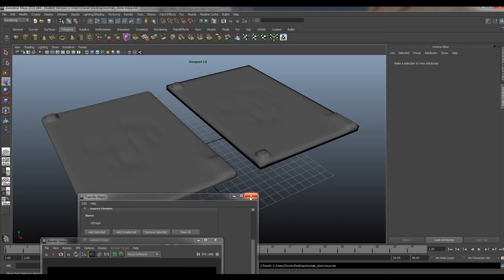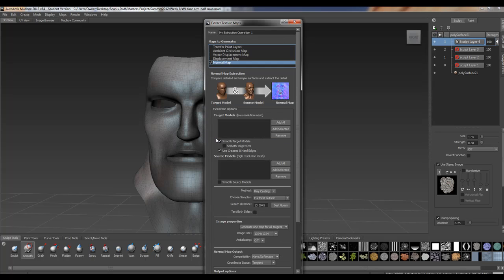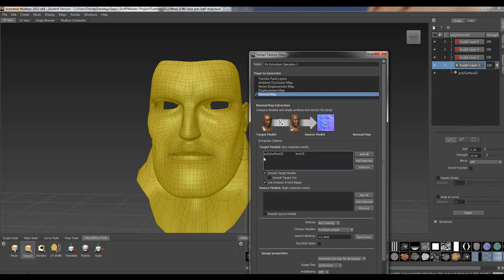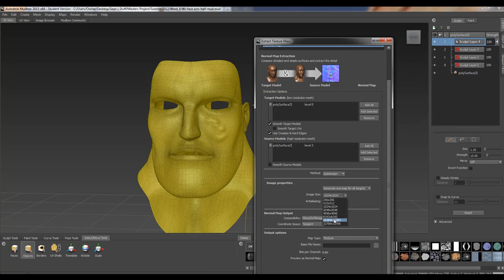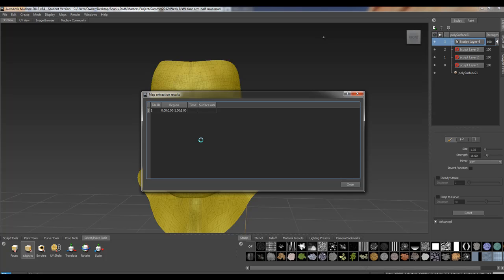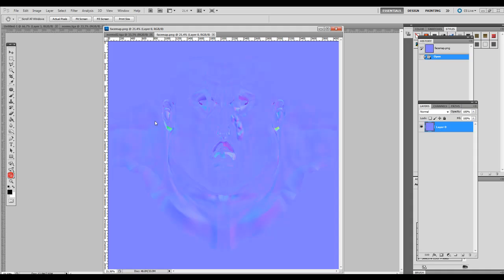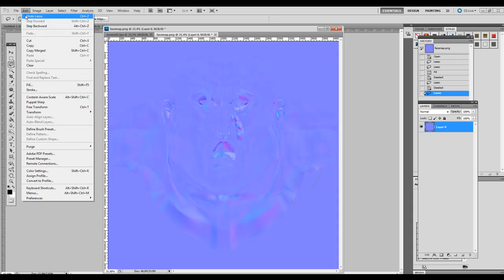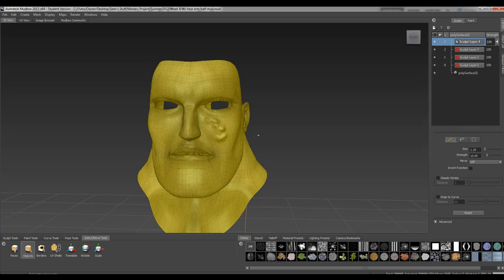Mudbox normal maps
Here I show you how to generate your normal maps per Mudbox and how to fix any errors that might occur using Photshop